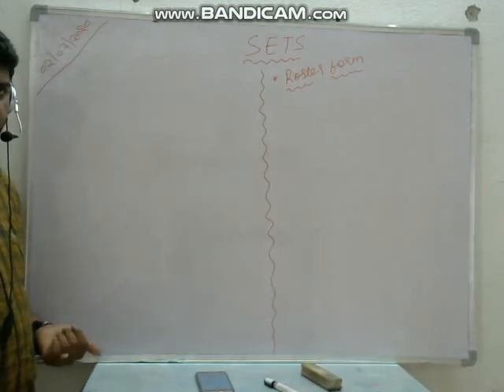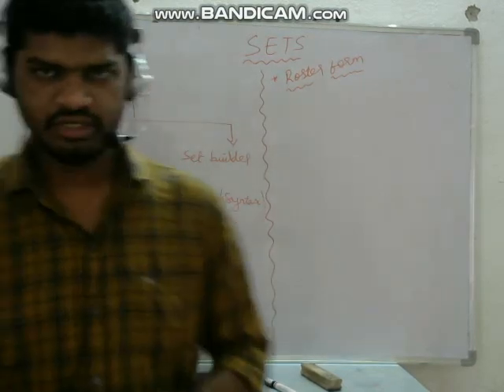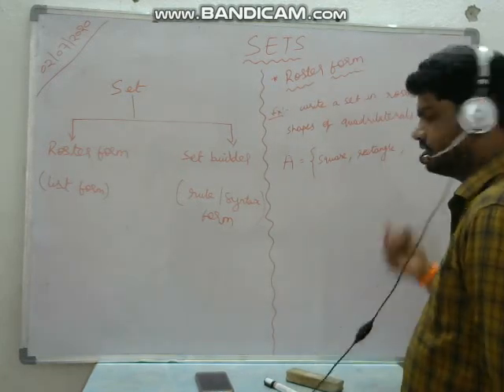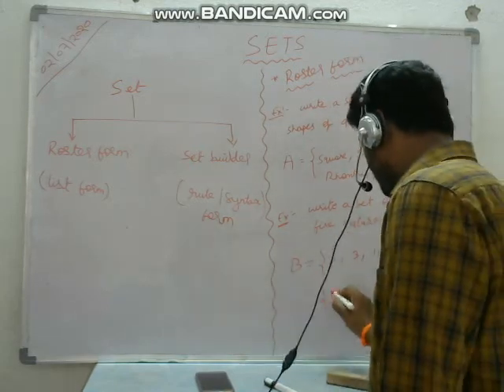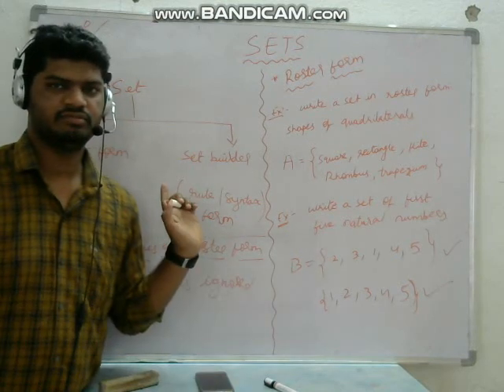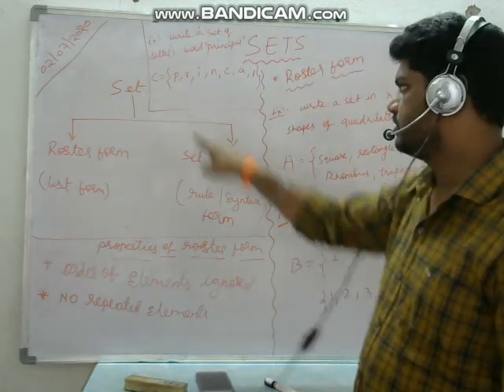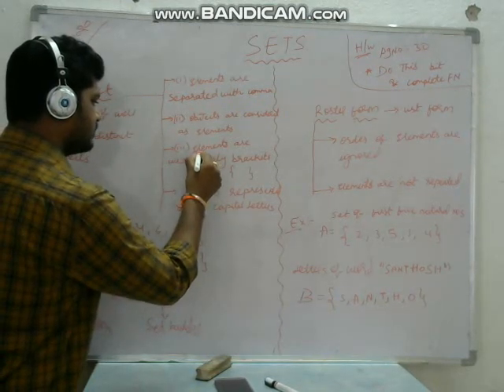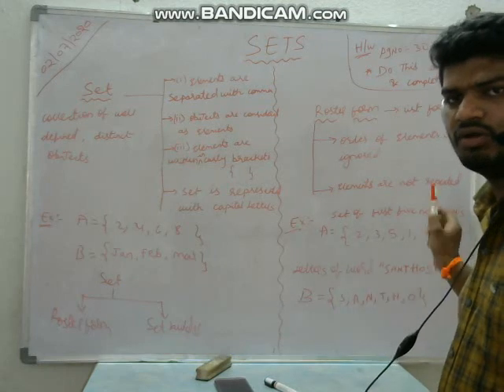Math 02-07-2020 (Part-02)